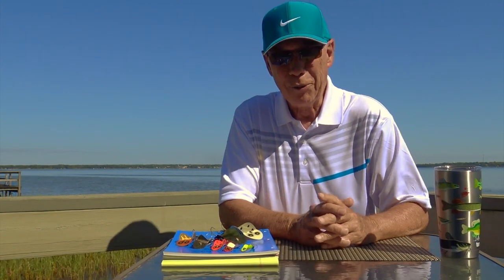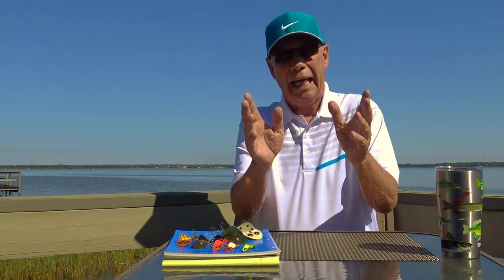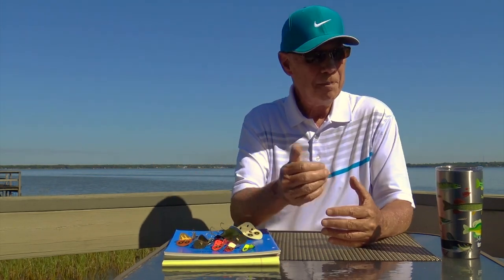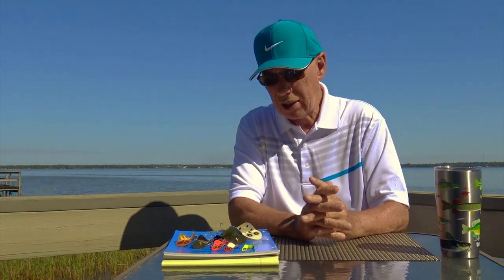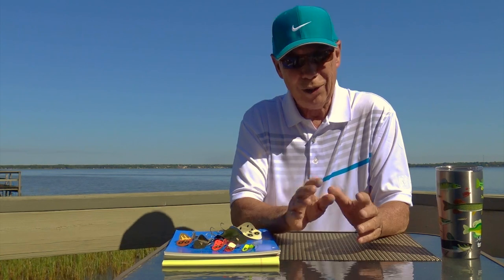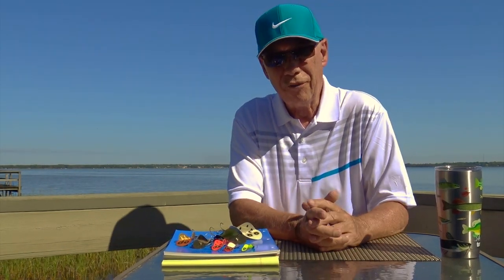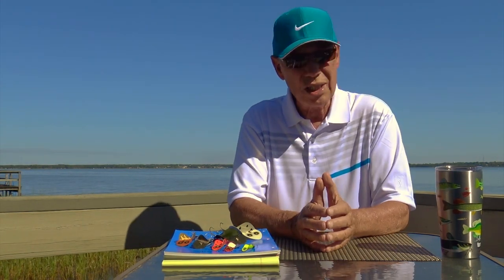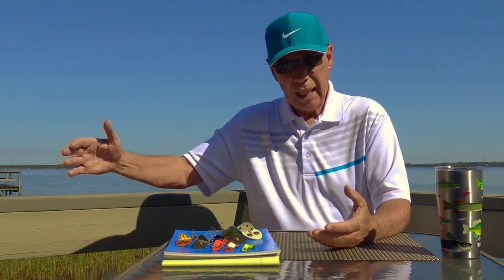Don Dickson's STRUCTURE FISHING MASTER CLASS: Understanding Structure PART 15-A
In this two part episode Don discusses the last of the 17 types of structures; dams, breakwaters, and wing dams.